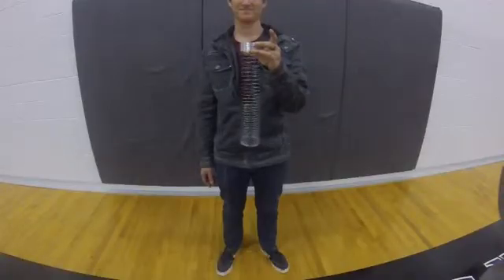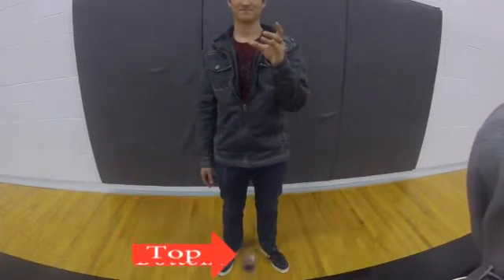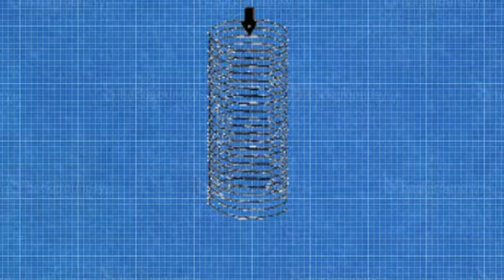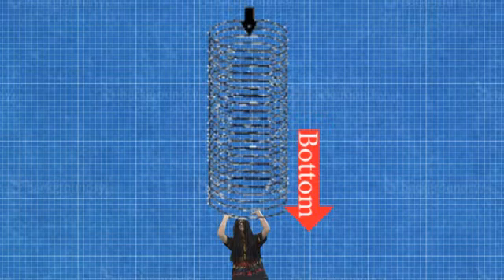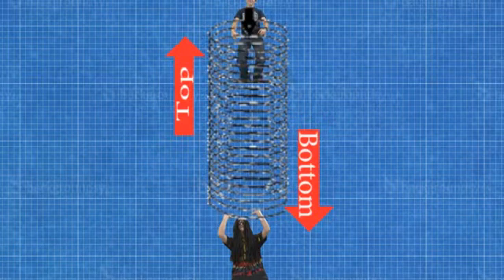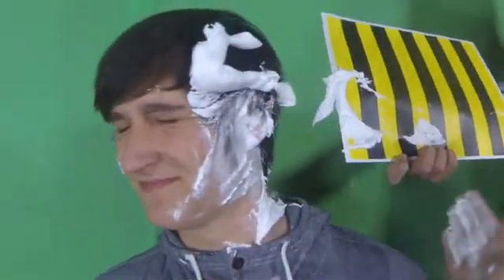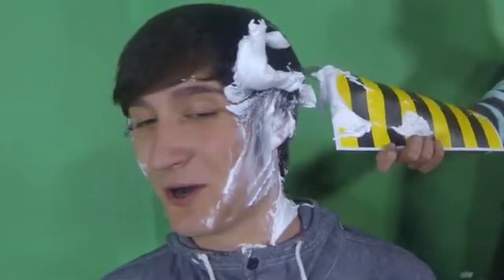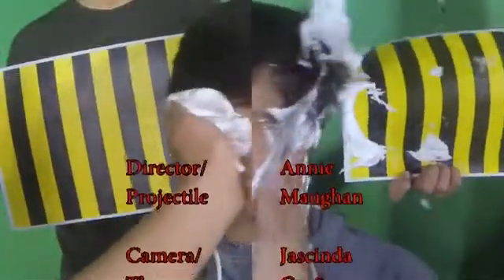Newton's First and Third Laws - Science in Slow Motion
In this episode of Science in Slow Motion, we focused mainly on Newton's first and third Laws of Motion. We shot in 120 frames per second, with a GoPro Hero Black Edition camera. We used clips of the host being slapped with shaving cream, and clips of a slinky.